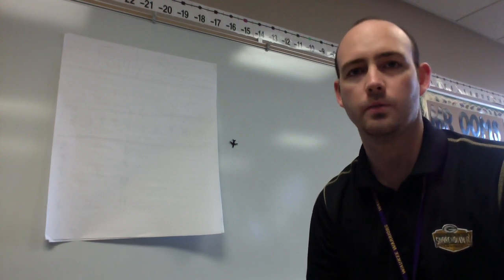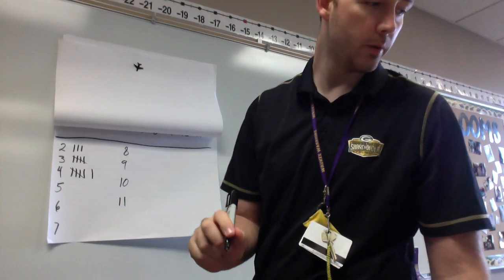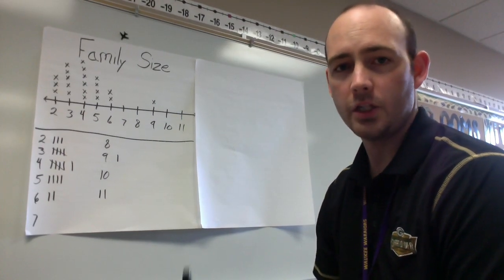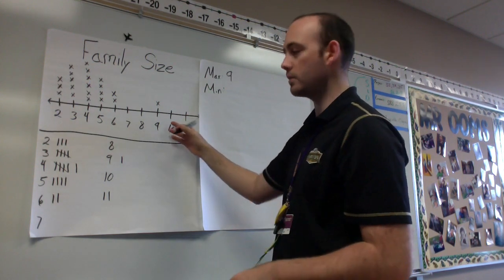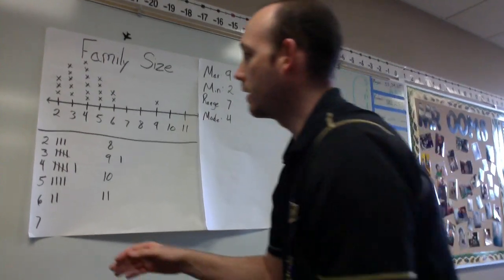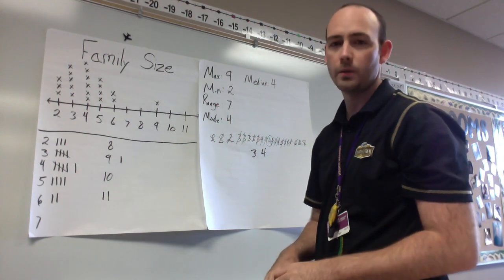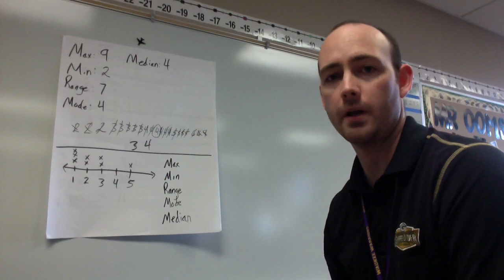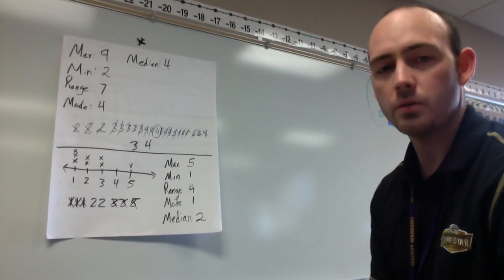Math Unit 2 Lesson 6 - The Median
This video is about Math Unit 2 Lesson 6 - Median